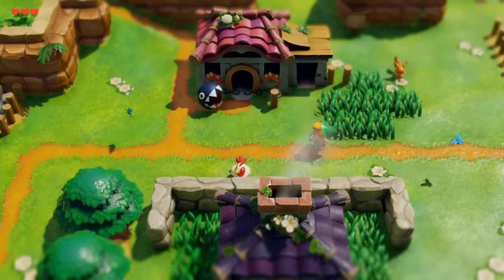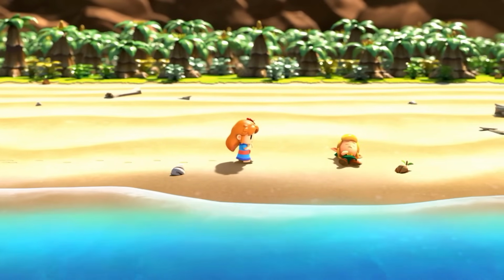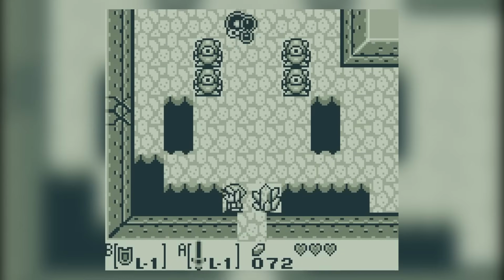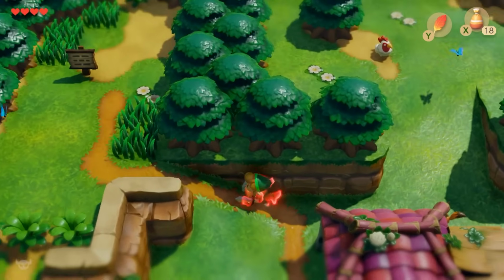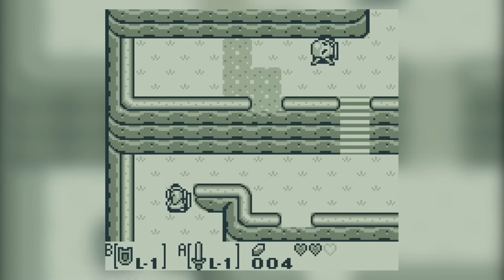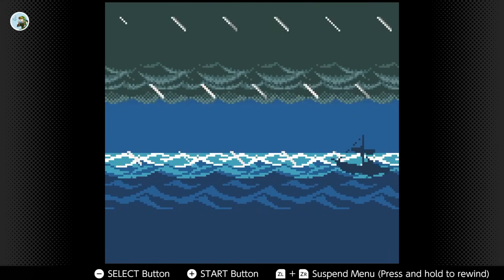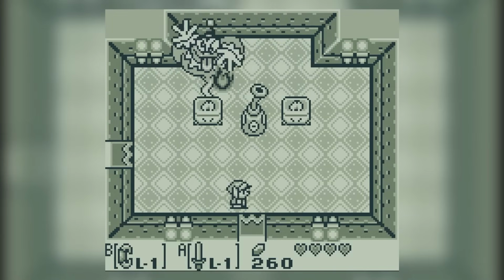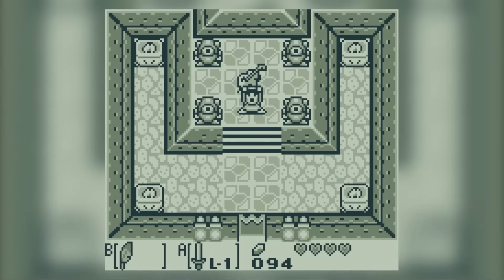Which Version of Link's Awakening Looks Better?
Today, we do a lighter video where I discuss how I feel about the Link's Awakening remake's art style! I'd like to note that this video is unscripted and yes, I am making a full retrospective on Link's Awakening. I recently beat the game and have written roughly 1/3 of a script for a video. It's a delightful game that I really want to talk about.

As for this channel, I am moving in a Zelda-themed direction. If you dislike that, I'm sorry. My longer video essays will cover game design, yes, but I also think that games are excellent vehicles to tell other stories. Link's awakening actually has a wonderful little philosophical question begged by the story that I think is worth discussing. I want my videos to focus on the art of video games and how that art transcends the games themselves and... that starts with me making smaller videos in this new style.

Special thanks to YOU for checking out my content!